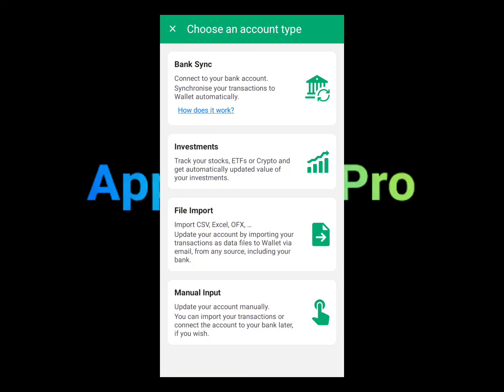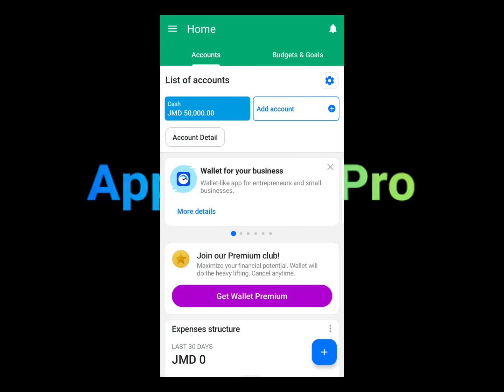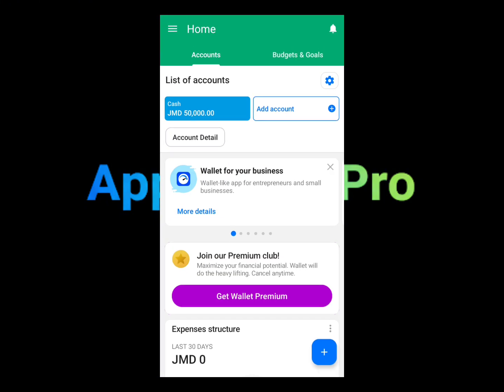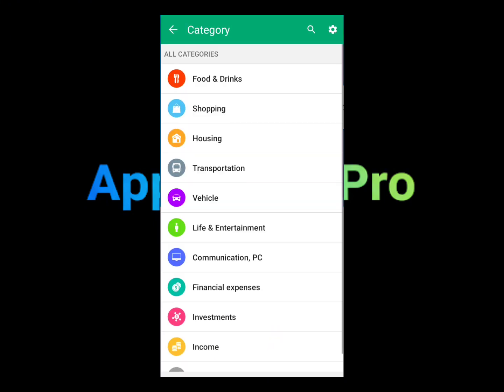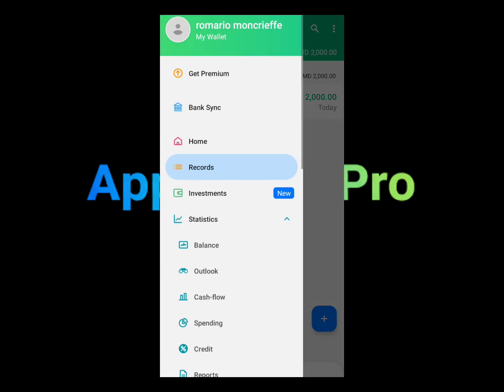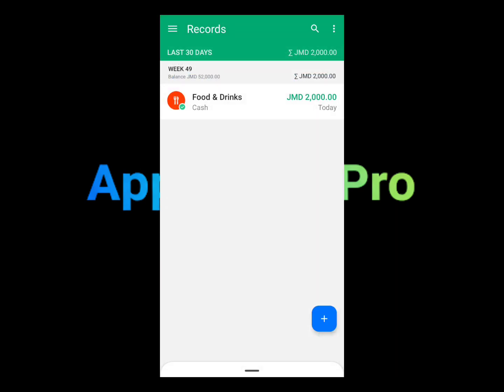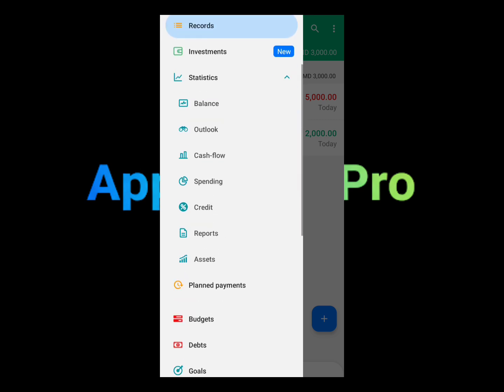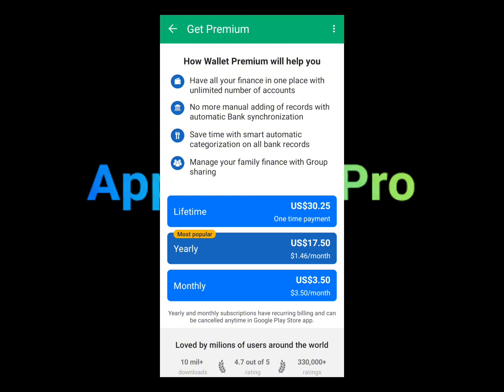Wallet - Finance Tracker & Budget App (FULL Tutorial)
​Download Wallet - Finance Tracker & Budget App

​Key Features of Wallet - Finance Tracker & Budget App:

​Comprehensive Money Tracking: Easily track all your income, expenses, and transfers across multiple currencies and accounts (bank accounts, cash, debit/credit cards, etc.).

​Automated Bank Synchronization: Connects securely to thousands of banks globally, automatically fetching transaction data to save manual input time (Premium feature).

​Smart Budget Planner: Create detailed, customized budgets for specific categories (e.g., groceries, entertainment, travel) and receive alerts when you are close to exceeding your limits.

​Detailed Financial Reporting: Generate easy-to-understand charts and graphs that visualize your spending habits, income sources, and net worth evolution over time.

​Goal Setting & Savings Tracker: Set specific financial goals (e.g., saving for a trip, paying off debt) and track your progress toward achieving them.

​Shared Wallets: Collaborate on finances by sharing accounts and budgets with family members or partners for joint money management.

​Customizable Categories & Tags: Use custom categories and tags to precisely define and analyze where your money is going.

​Multi-Device Sync: Sync your data across all your devices (Android, Web) so your financial picture is always up-to-date.